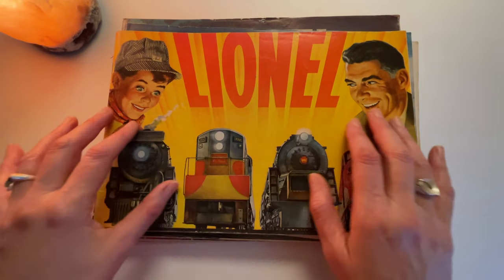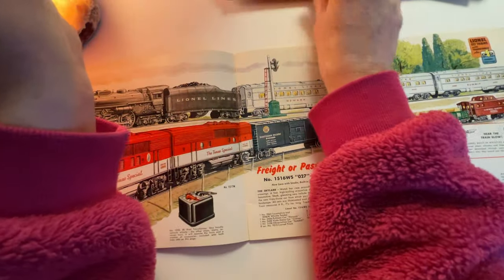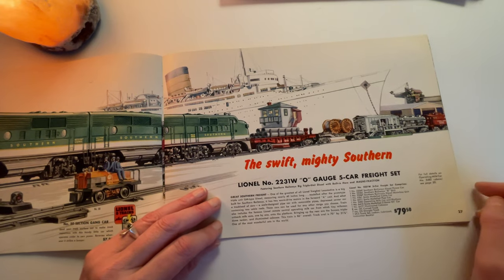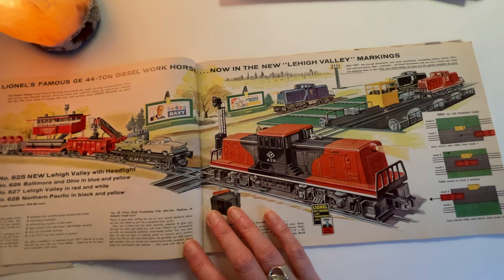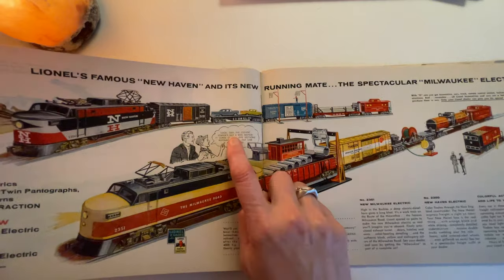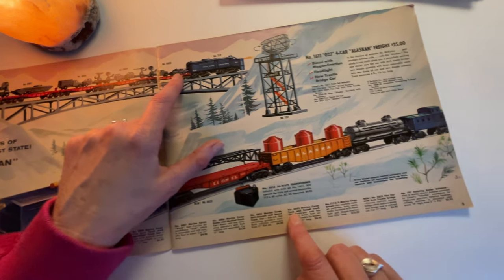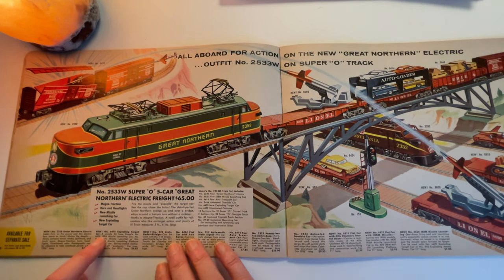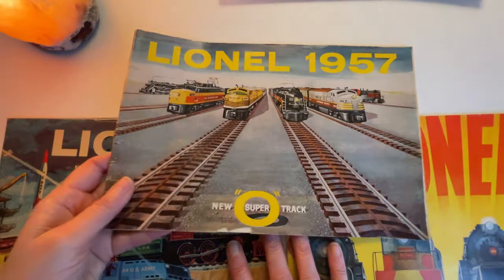Let’s Look Together at Illustrations in Vintage Lionel Train Catalogs ~ ASMR Soft Spoken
I noticed something interesting about some old magazine ads and these old Lionel train catalogs - they have beautiful illustrations! This is a soft spoken ASMR style video to help you relax and unwind. I really hope you like it!